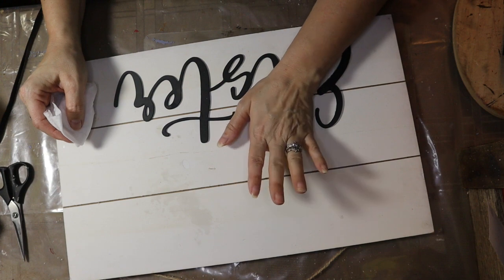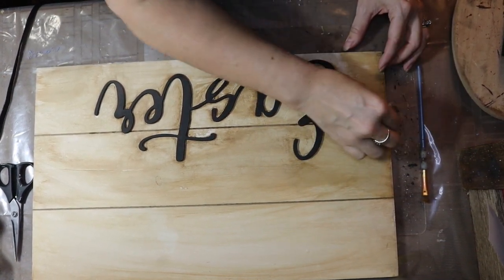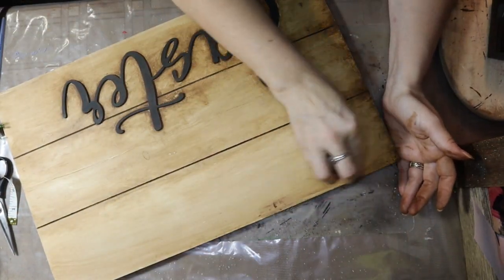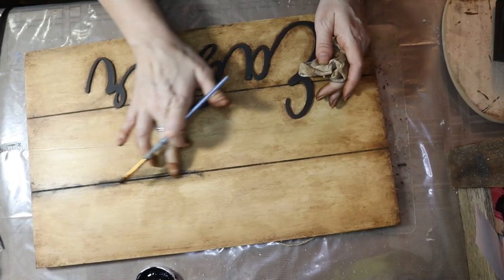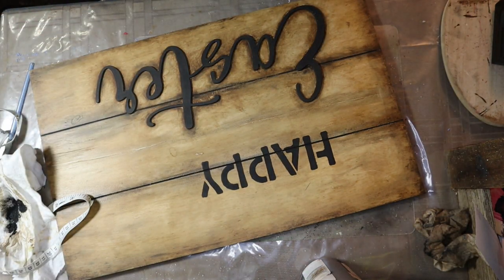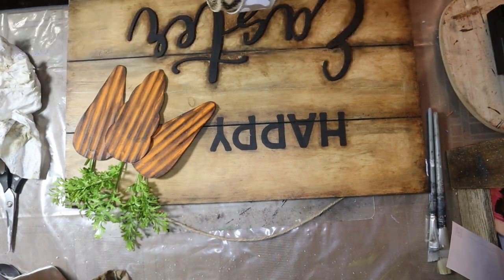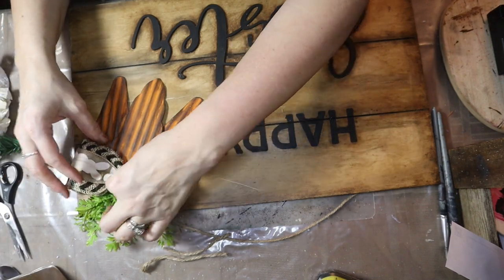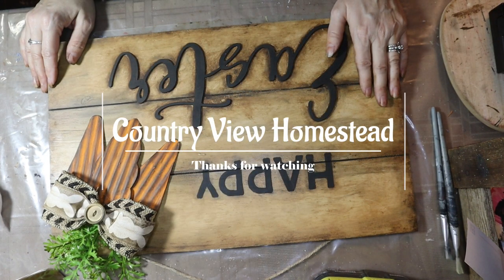Happy Easter Sign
It has been one crazy week, so let's take a break and make an Easter sign.